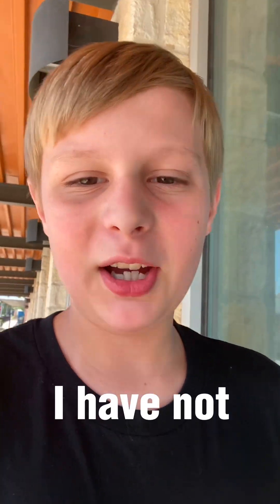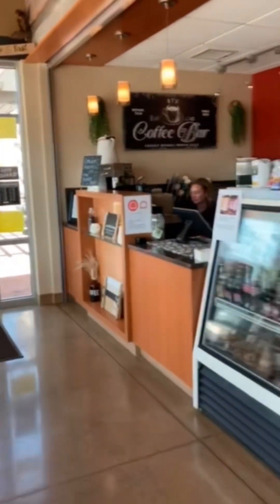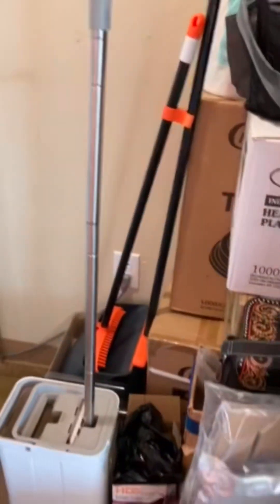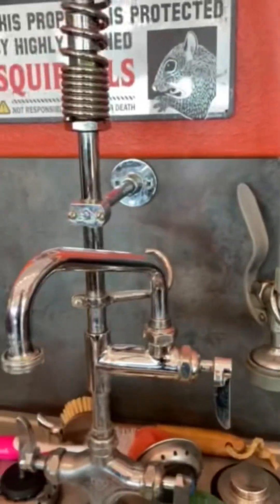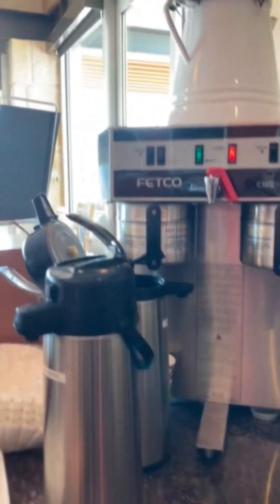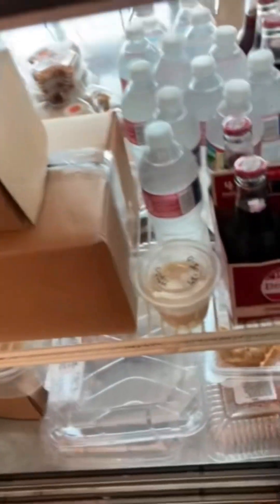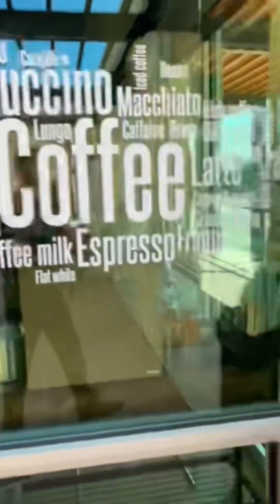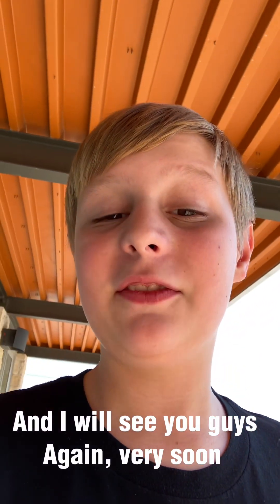Where I’ve been…..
We don’t talk about the squirrel